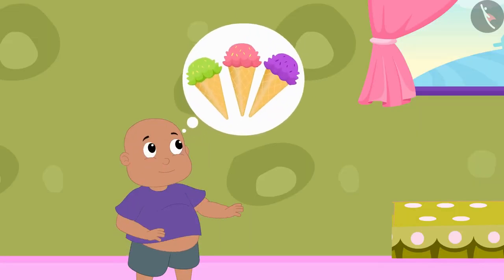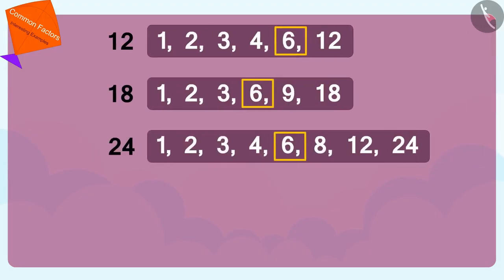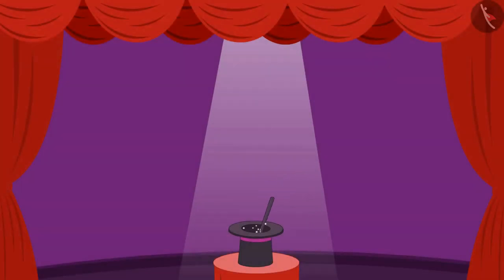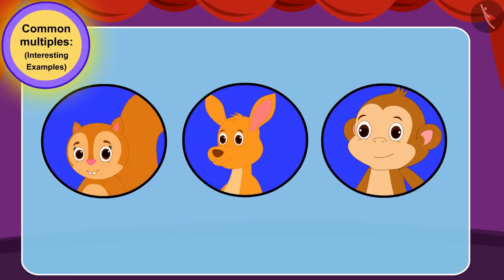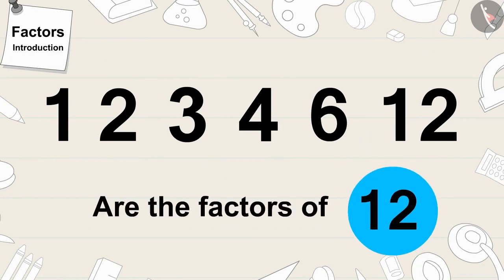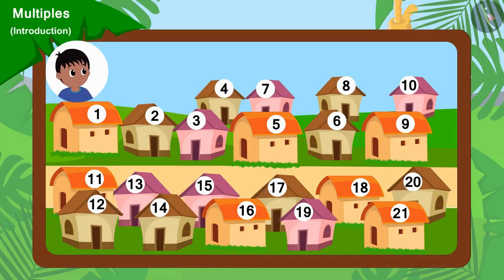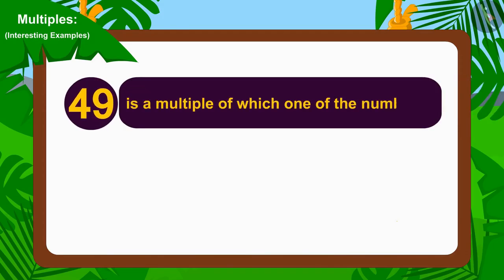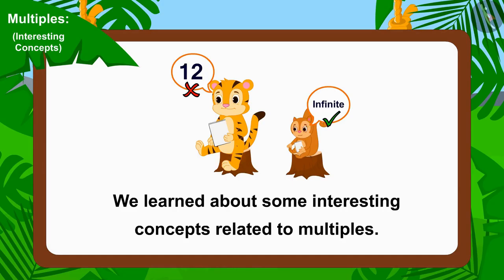Class 5 Maths Chapter 6 Be my Multiple,I WILL be Your Factor' In English Cbse Ncer